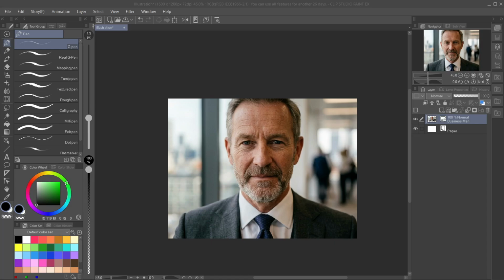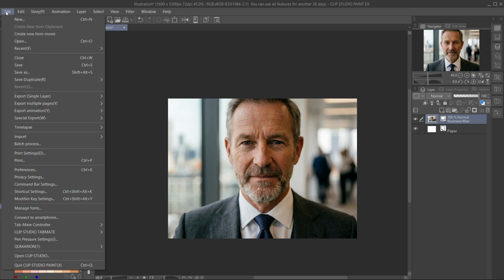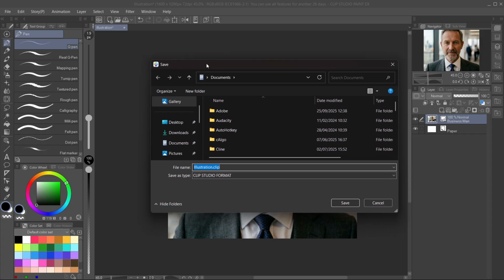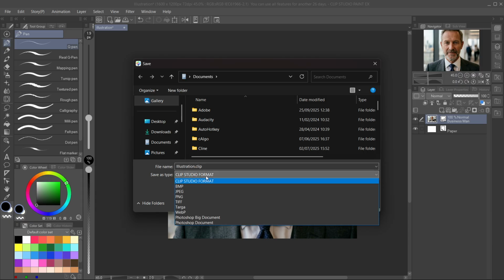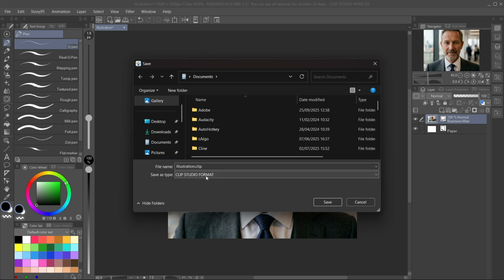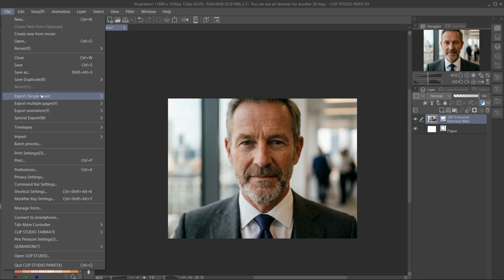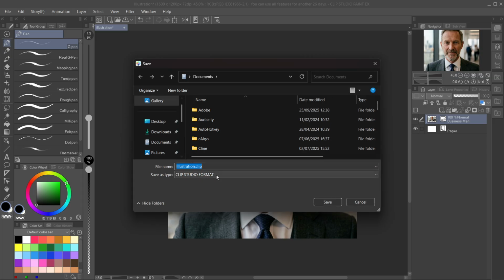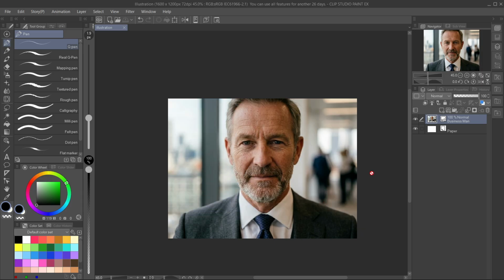How To SAVE ART In Clip Studio Paint (QUICK & EASY) 2026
In this video, I'll show you how to save art in clip studio paint. This is a full guide on how to properly store and preserve your artwork using clip studio paint in 2026. In case you've been trying to figure out how to securely save your creations in clip studio paint, this is the video you need to see!